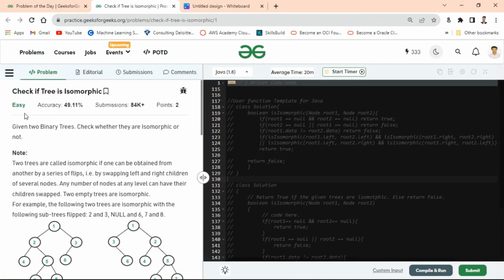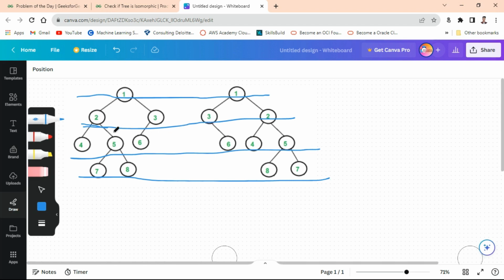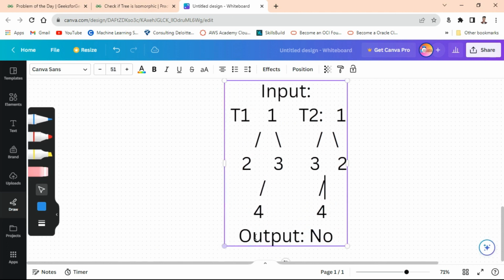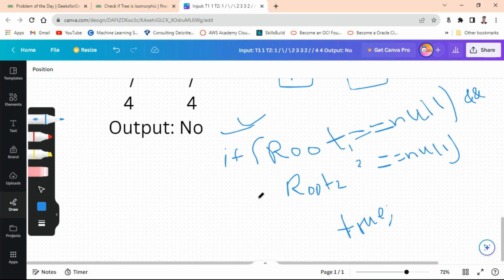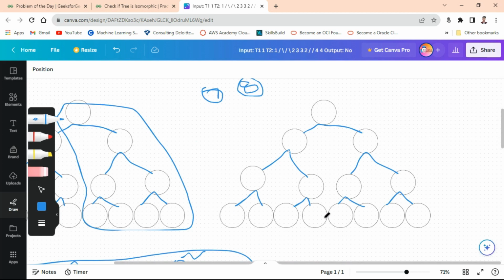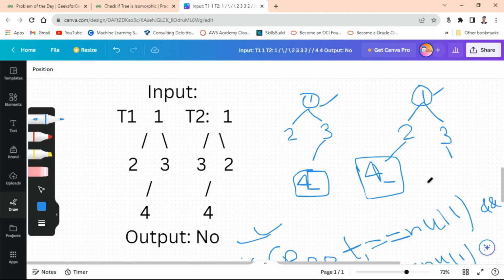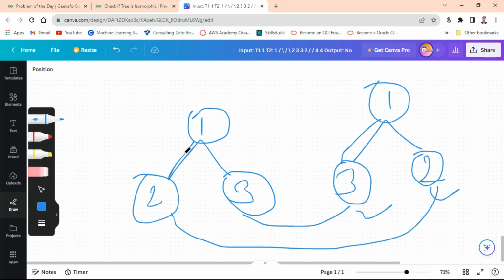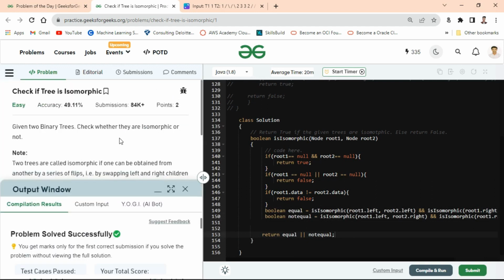Check if Tree is Isomorphic | JAVA | GFG POTD | Java Solution | Apna Coding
Hello Friends, I love coding. That's why I have created this channel for our improvment Coding skill. If you have better solution so definatly share with us.
I want ask a question. What should be improvment is required and other you can suggest me. Thank you
Introduction
Tree structures are fundamental data structures in computer science and are used in various applications, such as representing hierarchical data, organizing information, and optimizing algorithms. In certain scenarios, it becomes essential to determine whether two trees are isomorphic, meaning they have the same general shape despite having different values at their nodes. In this article, we'll explore the concept of isomorphic trees and provide a Java solution to check if two given trees are isomorphic.

Understanding Tree Isomorphism
Tree isomorphism is a concept that arises when dealing with trees in computer science. Two trees are considered isomorphic if they have the same shape or structure but may have different values associated with their nodes. For example, consider the following two trees:
In this case, Tree A and Tree B are isomorphic because they have the same structure. The values associated with the nodes are different, but the arrangement of nodes and their relationships remains the same.

Isomorphic Tree Check Algorithm
To determine if two trees are isomorphic, we can employ a recursive algorithm that traverses both trees simultaneously and checks their structure. Here's a high-level description of the algorithm:

If both trees are empty, return true (they are isomorphic by definition).
If one of the trees is empty and the other is not, return false (they cannot be isomorphic).
Compare the root nodes of both trees. If they have different values, return false.
Recursively check the left subtrees of both trees and the right subtrees of both trees.
If both recursive checks return true, return true for the current root; otherwise, return false.
Java Solution for Checking Isomorphic Trees
Let's implement the algorithm described above in Java to check if two trees are isomorphic. We'll use a simple TreeNode class to represent tree nodes:
In this Java implementation, we first handle base cases where one or both trees are empty. Then, we check if the values of the current nodes are equal. If they are, we recursively check the isomorphism of their subtrees, considering both the left and right subtrees. If any of these conditions fail, we return false. If none of them fail, we return true.

Conclusion
In this article, we discussed the concept of isomorphic trees and provided a Java solution to check if two given trees are isomorphic. Understanding tree isomorphism is crucial in various computer science applications, such as pattern recognition, data compression, and network routing algorithms. The provided Java solution demonstrates how to implement a simple algorithm to determine whether two trees share the same structure, regardless of the values at their nodes. This knowledge can be applied to solve a wide range of tree-related problems and build more efficient algorithms in different domains.